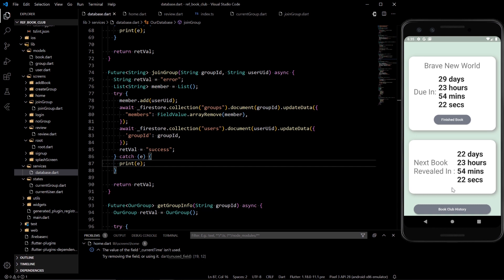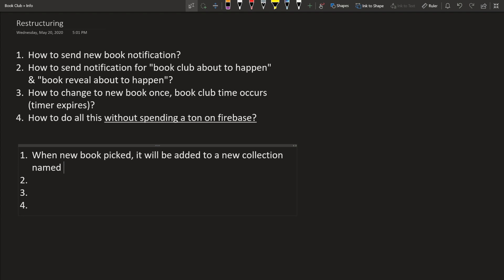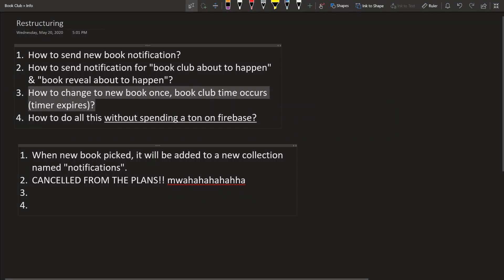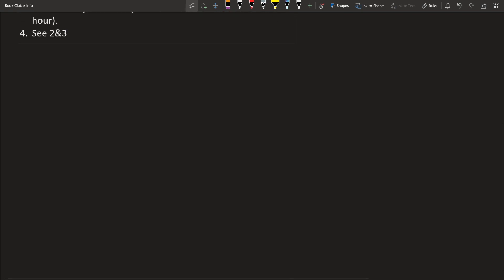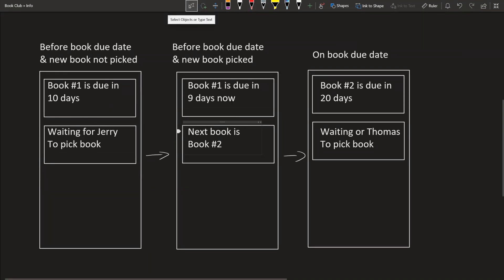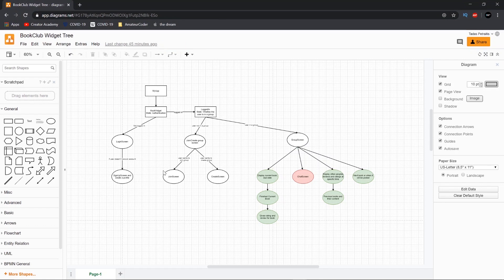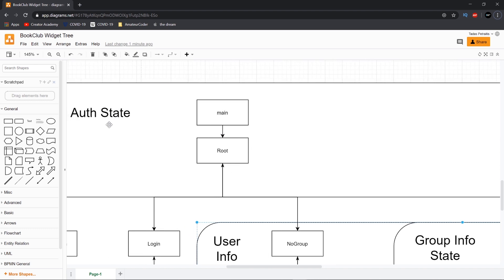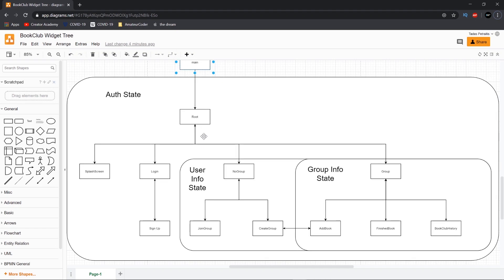Restructuring Architecture | Complete Flutter App #15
Restructuring Architecture is going to come with almost any project no matter how much planning goes into it. We had the planning done, but we didn't continue with it. That's where problems occur. Now we have to restructure and refactor our flutter app. After restructuring our flutter architecture looks a lot better.

Super cheap, quality mouse. And batteries last forever:

Docking station to keep everything organized: